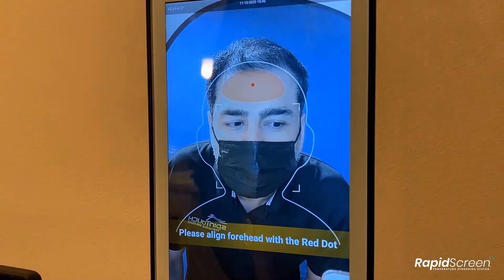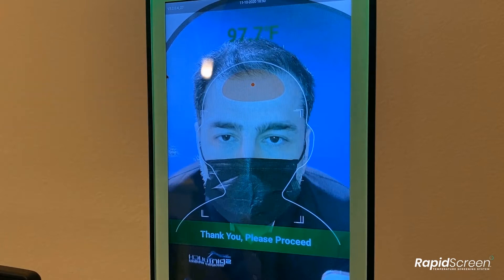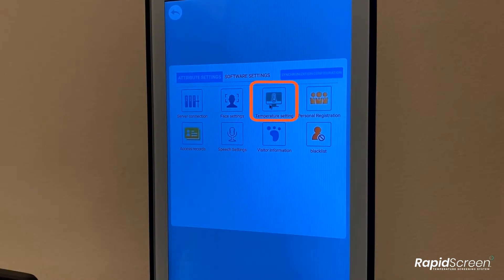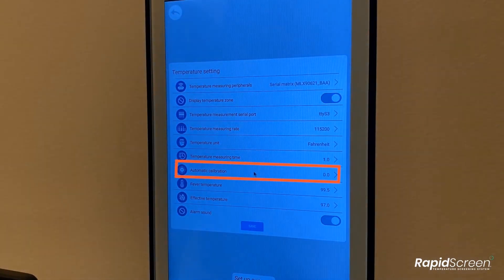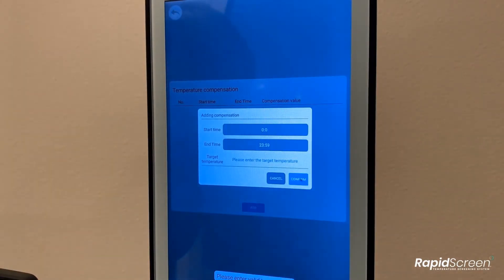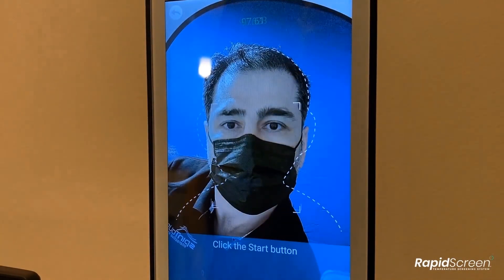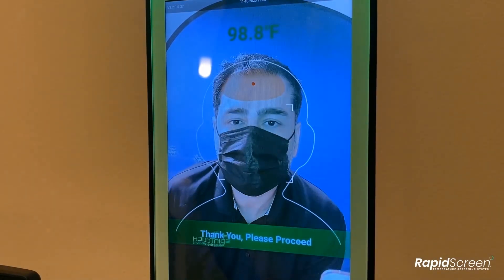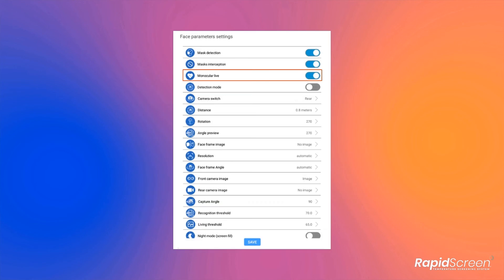Calibrating your device | RapidScreen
Investing in a thermal scanning kiosk such as RapidScreen by spinTouch will help maintain a safe environment by reducing risk and limiting access to those indicated with a fever.

In this video you will learn how to calibrate your RapidScreen device in just minutes.

If you have further questions,